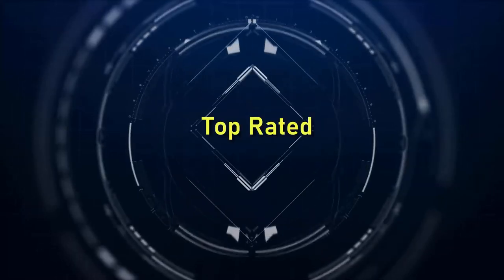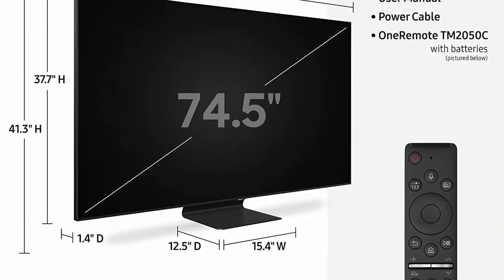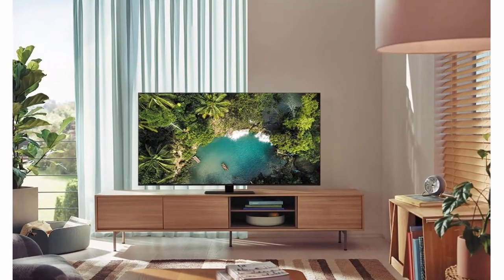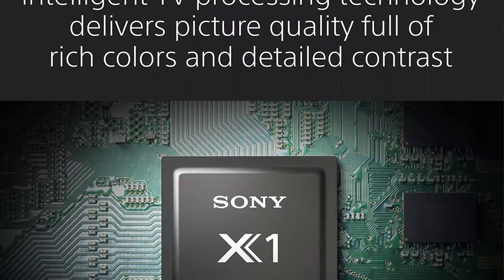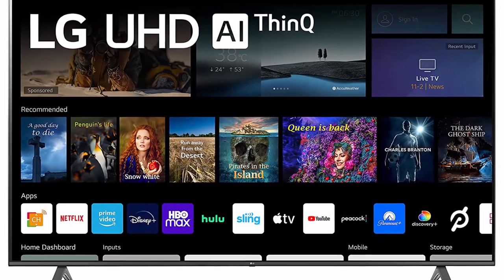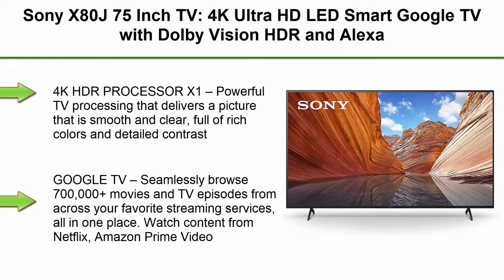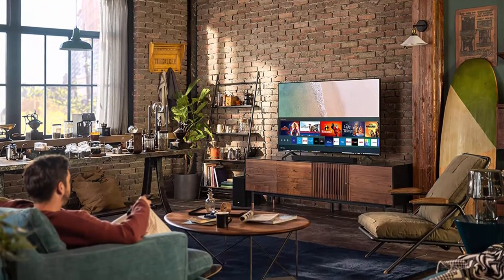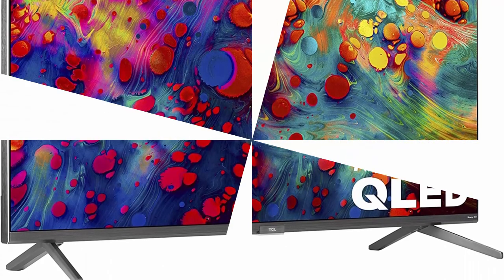✅ 10 Best 75 Inch TV New Model Of 2023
10 Best 75 Inch TV;
👉Top 1:SAMSUNG QN75Q900RBFXZA Flat 75-Inch QLED

👉Top 2:SAMSUNG 75-Inch Class QLED 4K UHD Q90T Series Quantum HDR Smart TV w/Ultra Viewing Angle, Adaptive Picture, Gaming Enhancer, Alexa Built-in (QN75Q90TDFXZA, 2020 Model)

👉Top 3:SAMSUNG 75-Inch Class QLED 4K UHD Q80B Series Direct Full Array Quantum HDR 12x, Dolby Atmos, Object Tracking Sound, Real Depth Enhancer, Smart TV with Alexa Built-In (QN75Q80BAFXZA, 2022 Model)

👉Top 4:VIZIO 75-Inch P-Series 4K QLED HDR Smart TV w/Voice Remote, Dolby Vision, 4K 120Hz Gaming, Alexa Compatibility, P75Q9-J01, 2022 Model

👉Top 5:Sony 75 Inch 4K Ultra HD TV X80K Series: LED Smart Google TV with Dolby Vision HDR KD75X80K- 2022 Model

👉Top 6:LG 75-Inch Class UQ9000 Series Alexa Built-in 4K Smart TV (3840 x 2160), 60Hz Refresh Rate, AI-Powered 4K, Cloud Gaming (75UQ9000PUD, 2022)

👉Top 7:Hisense ULED 8K Premium 75U800GR Quantum Dot QLED Series 75-Inch Native 120Hz Roku Smart TV with Alexa Compatibility (2021)

👉Top 8:Sony X80J 75 Inch TV: 4K Ultra HD LED Smart Google TV with Dolby Vision HDR and Alexa Compatibility KD75X80J- 2021 Model

👉Top 9:Samsung 75-inch TU-7000 Series Class Smart TV | Crystal UHD - 4K HDR - Works with Alexa | UN75TU7000FXZA, 2020 Model

👉Top 10:TCL 75-inch 6-Series 4K UHD Dolby Vision HDR QLED Roku Smart TV - 75R635, 2021 Model